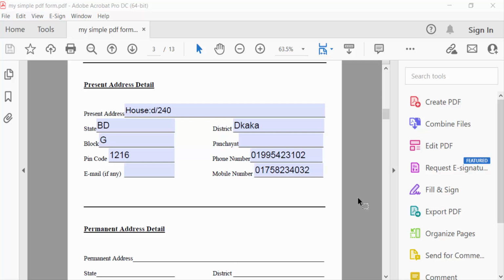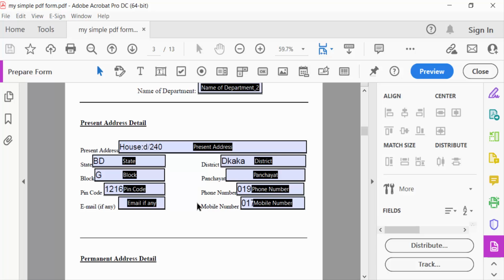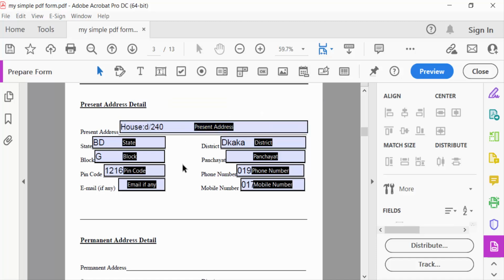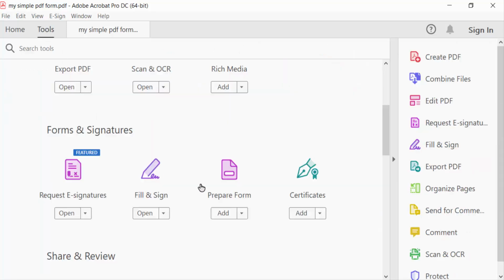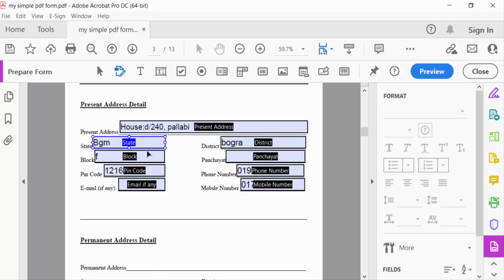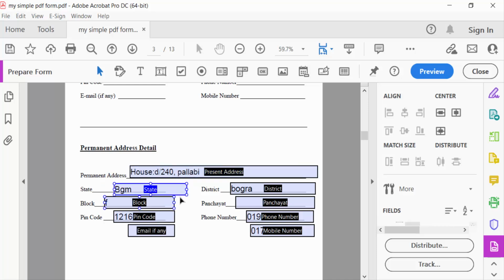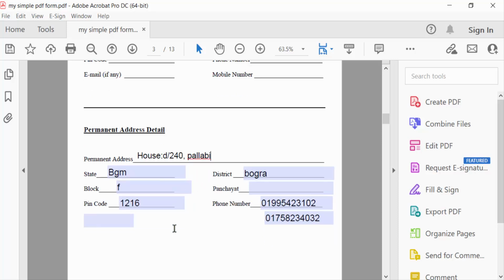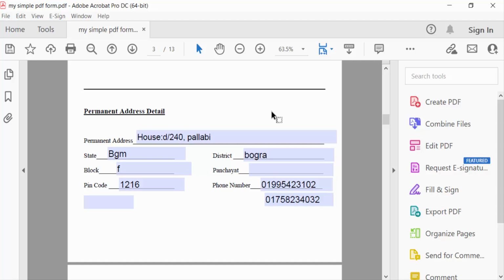How to move multiple text fields with text in Adobe Acrobat Pro DC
Hello everyone, Today I will present you, How to move multiple text fields with text in Adobe Acrobat Pro DC.